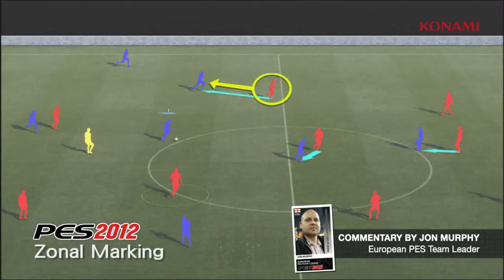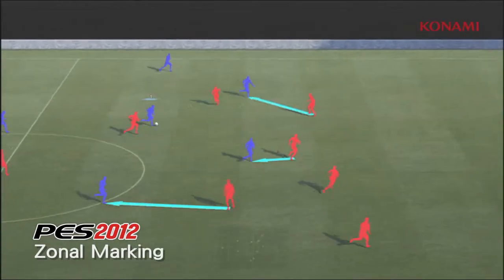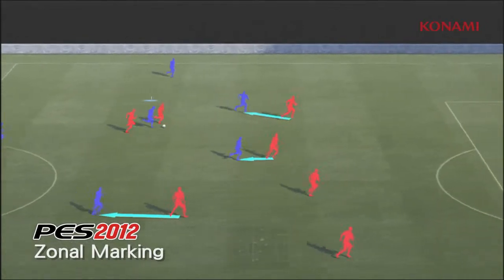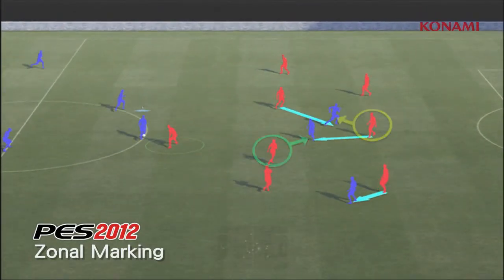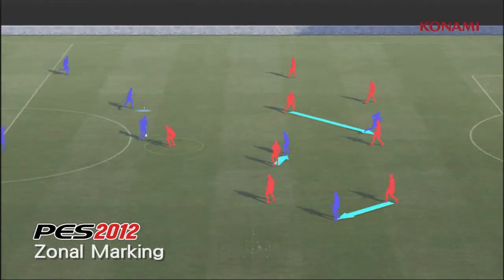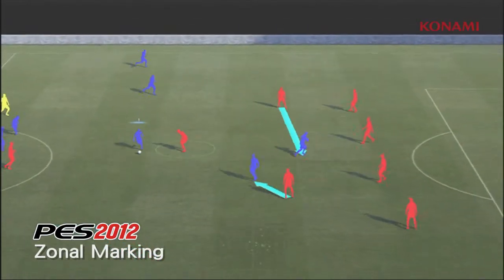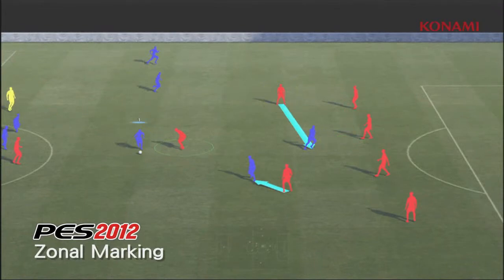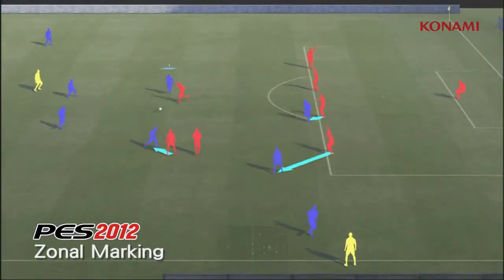Carnet de développeur : PES 2012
Konami nous fait parvenir une nouvelle vidéo de PES 2012, disponible le 29 septembre sur PC, Playstation 3 et X-Box 360.